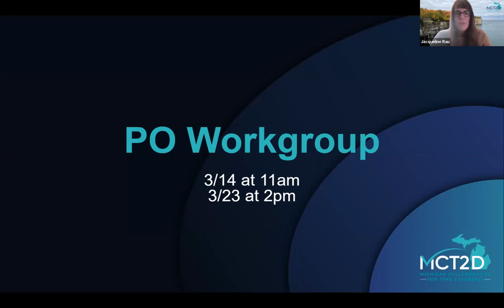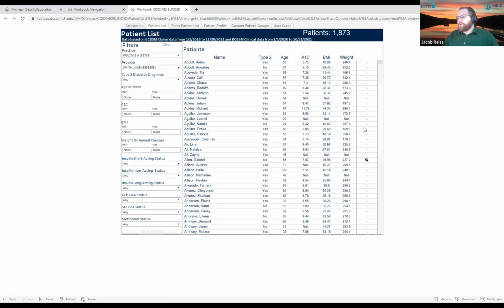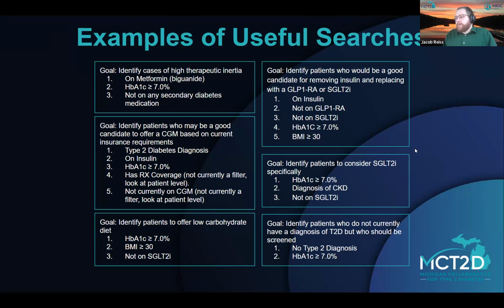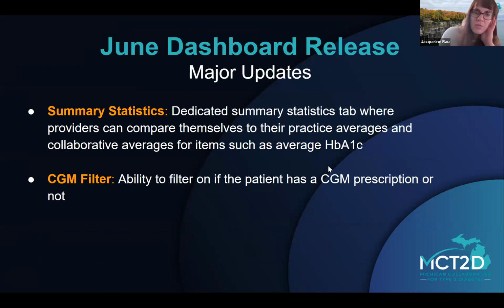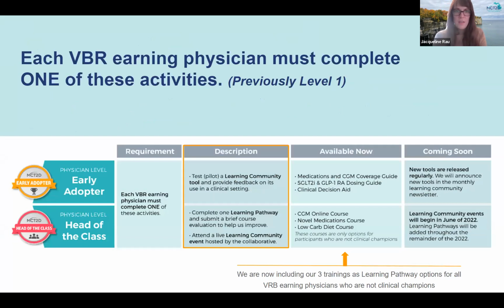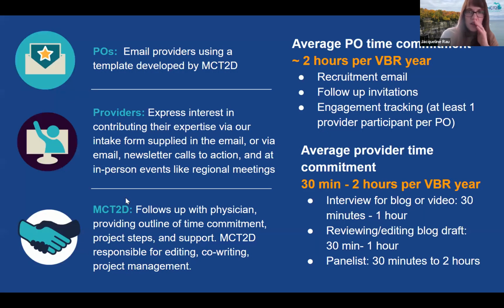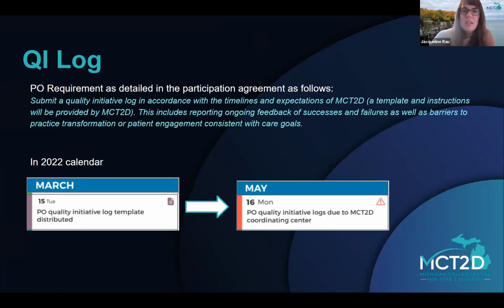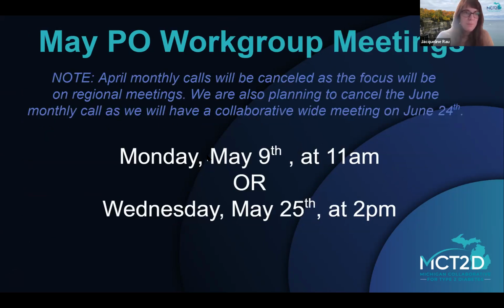PO Monthly Call, March 2022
Recording of the March monthly PO call intended for physician organization administrative leads and clinical champions.